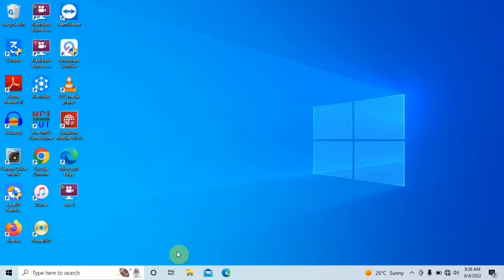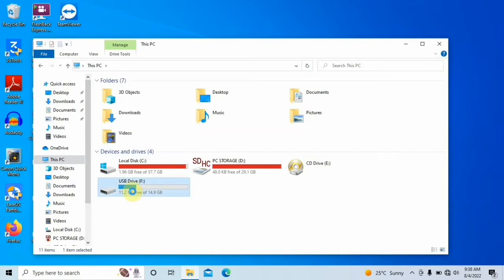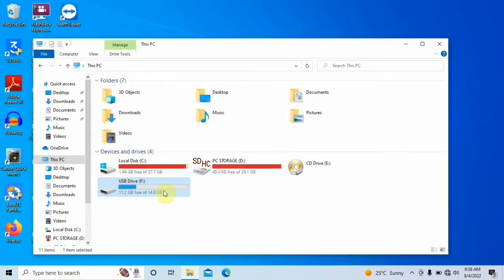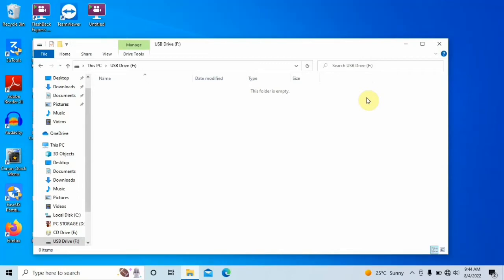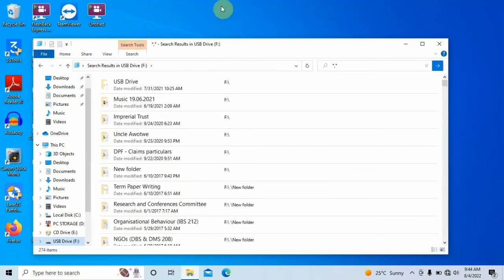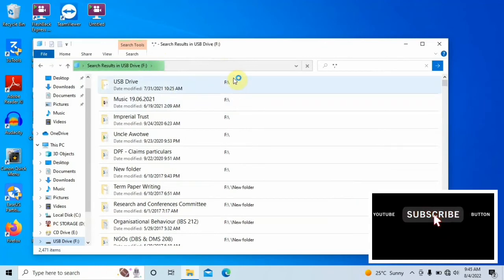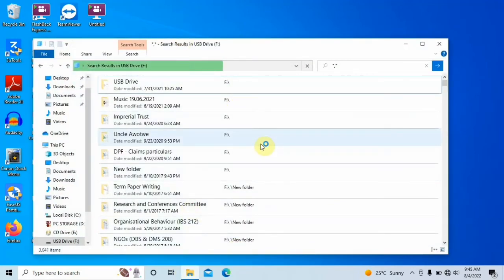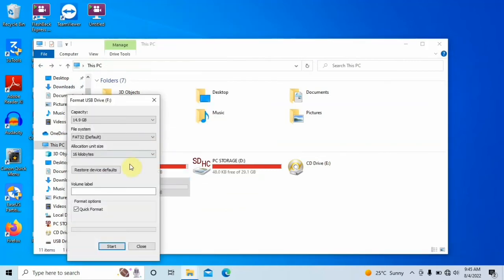Pen Drive Showing Empty Even When Data Exists - Solution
This solves the problem where you have files or data on a USB drive but it still shows or appears to be empty when it's opened